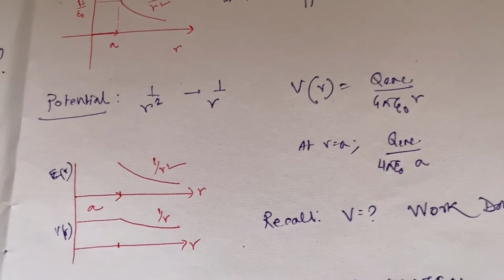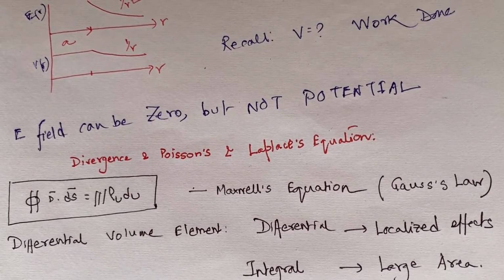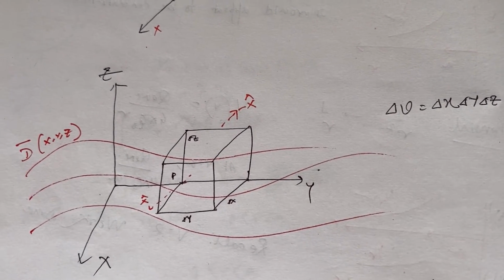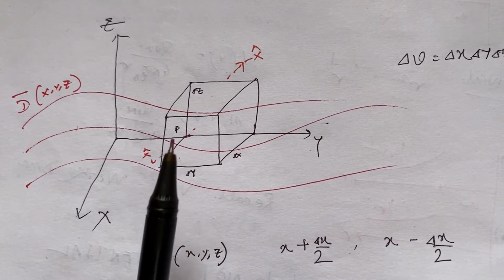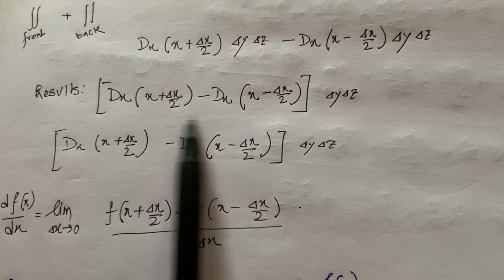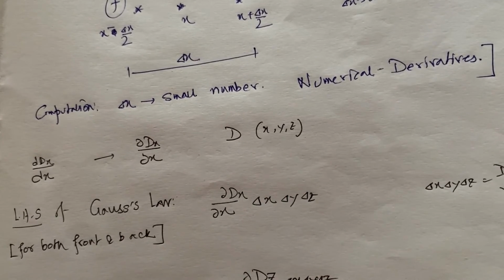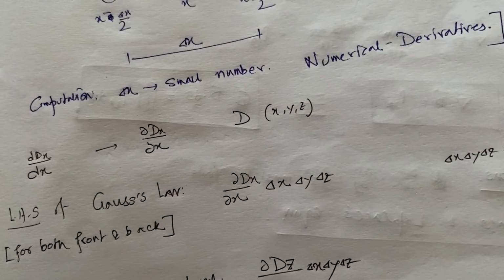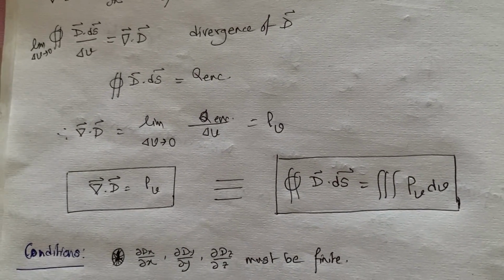Divergence and Poisson's and Laplace's Equation: Part1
Divergence and Poisson's and Laplace's Equation is introduced but the equations are discussed in Part 2